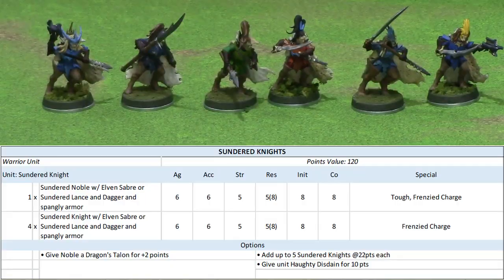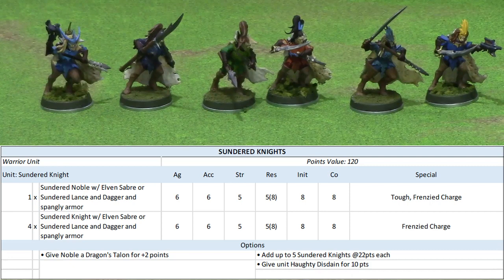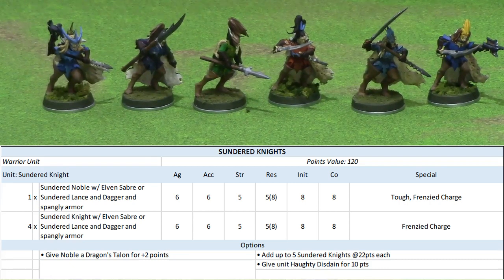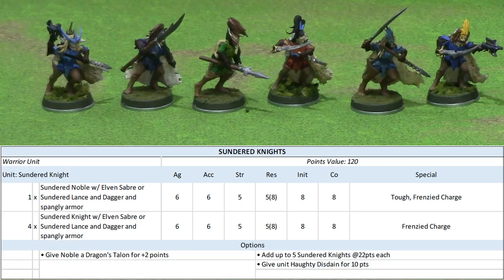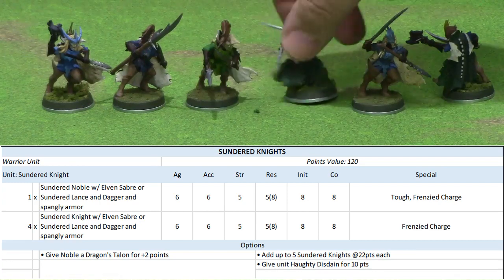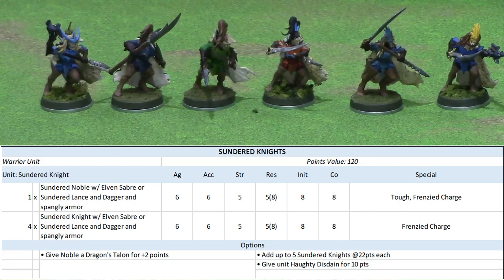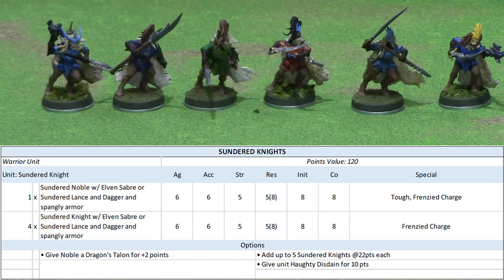Warlords of Erehwon Custom Unit Showcase: Elven Sundered Knights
In this video, I present the models I created for use as Exodites in 40K and how I created the Army List entry for them in WoE.